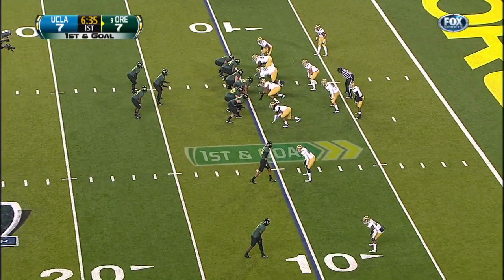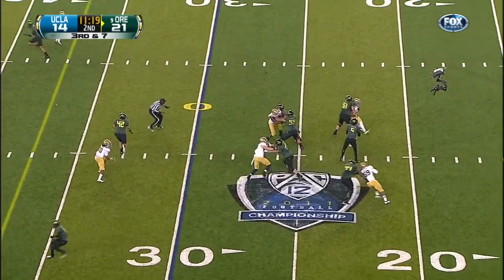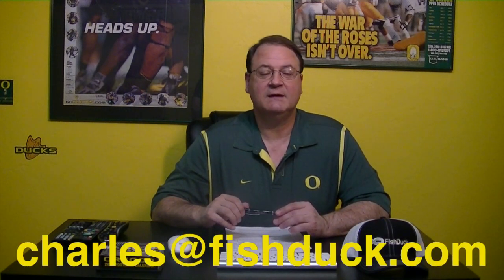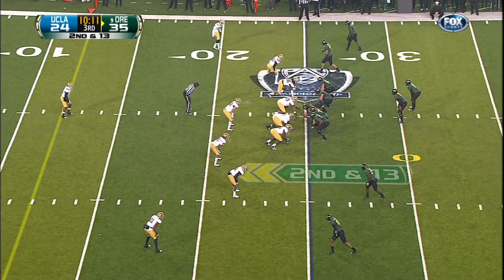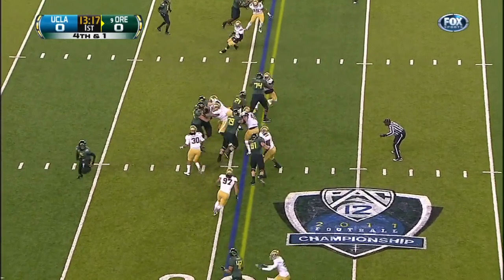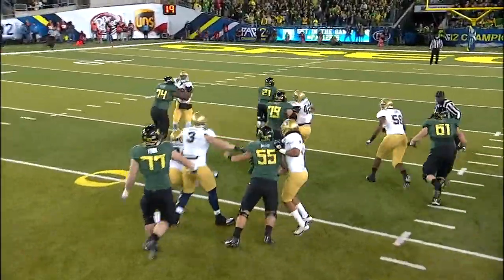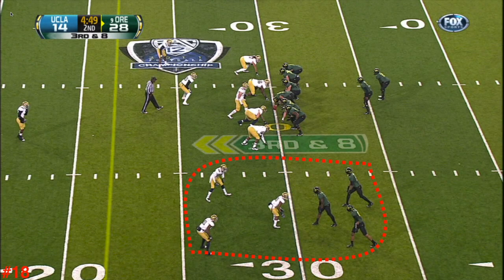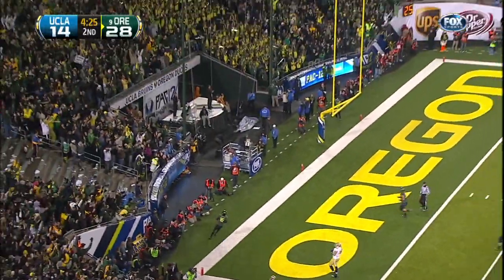The Fish Report: Passing Game Reads...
We examine some reads in the Oregon Spread Offense Passing game that helped win the Pac 12 Championship Game.